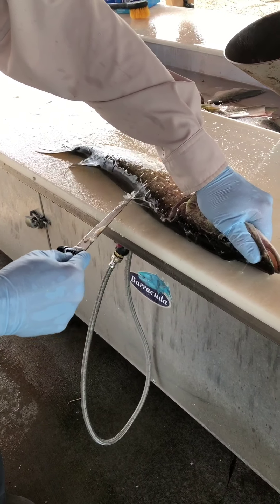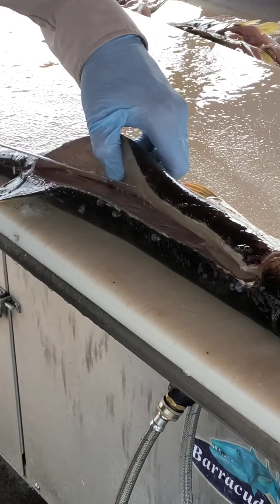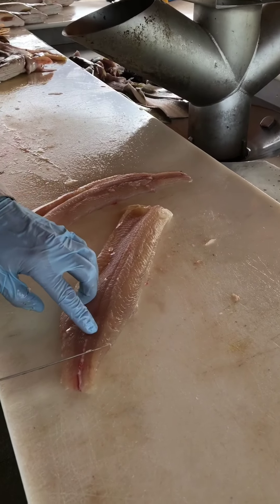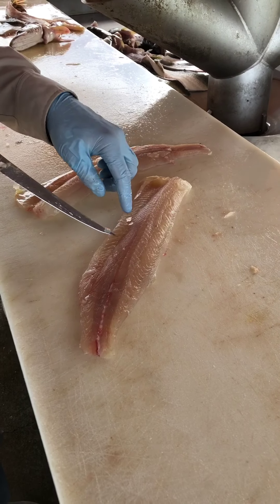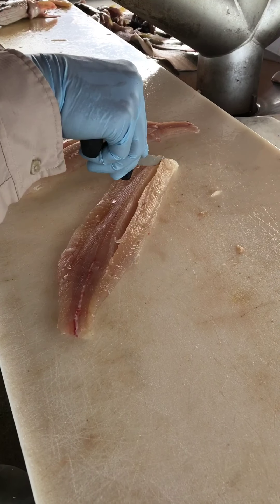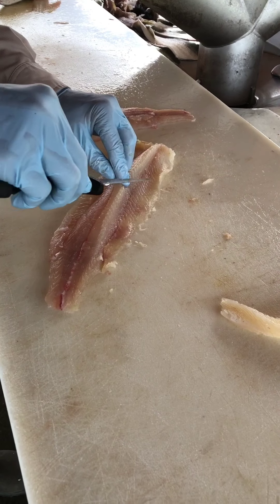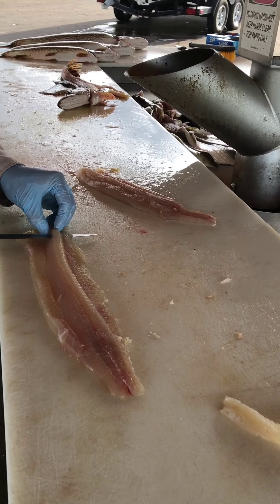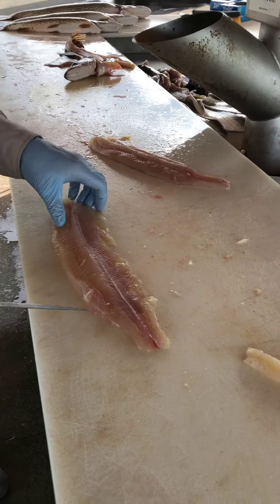Boneless Northern Pike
Removing the lateral and "Y" bones from a northern pike.